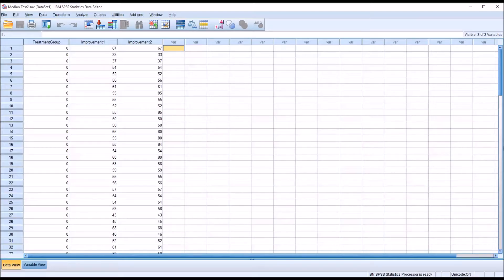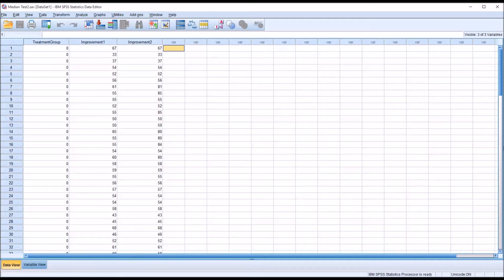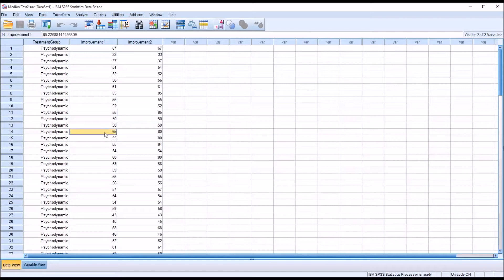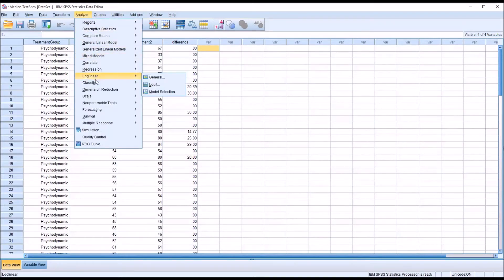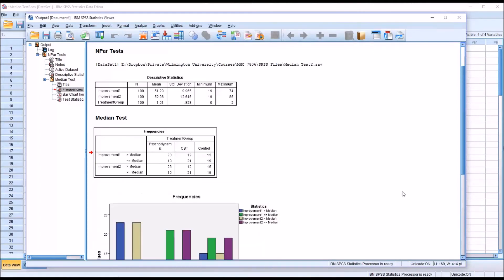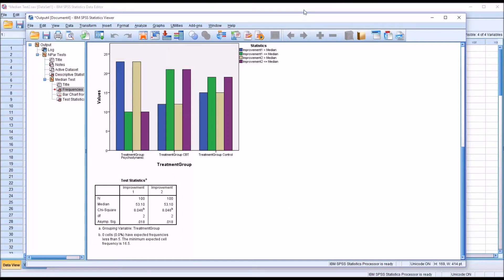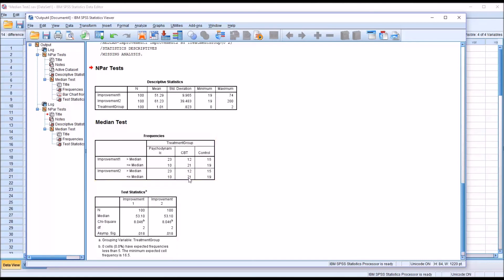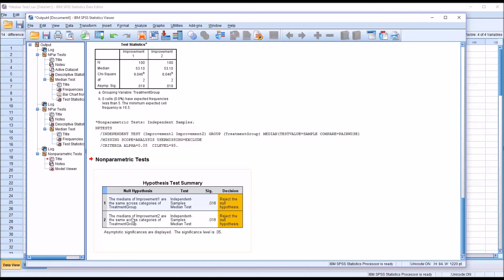Conducting and Interpreting the Median Test in SPSS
This video demonstrates how to conduct and interpret a Median Test in SPSS. The Median Test is a non-parametric test that is robust against outliers.